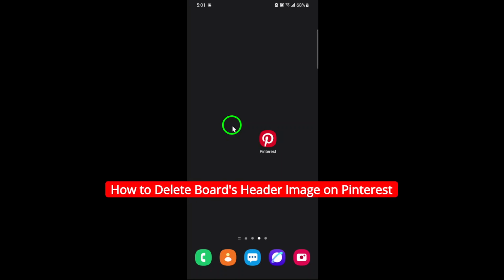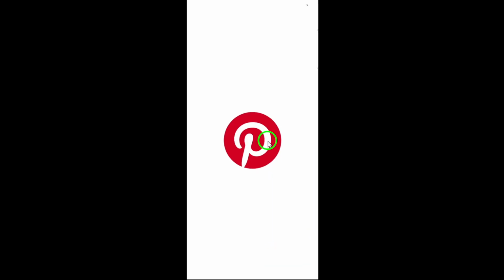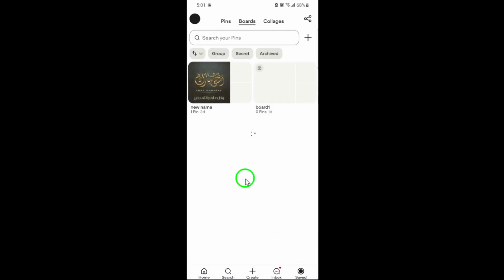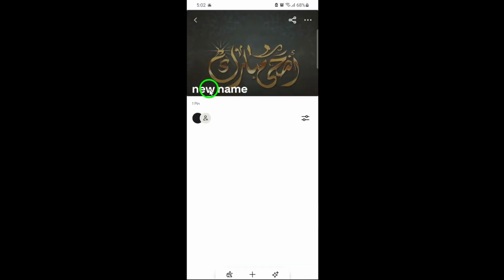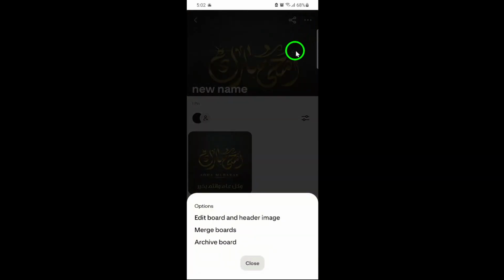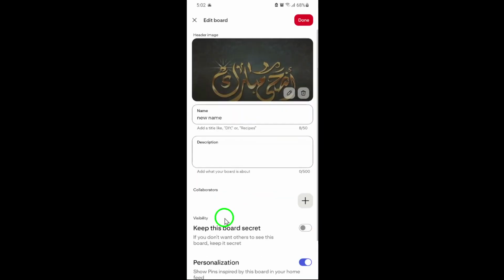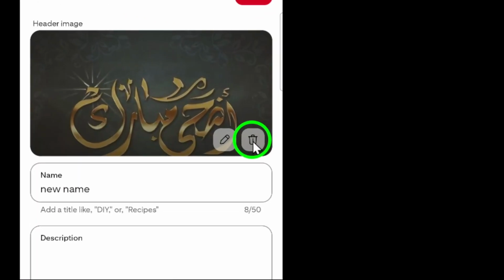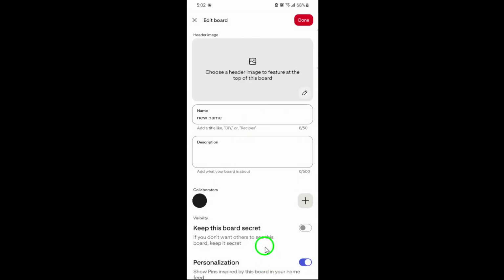How to Delete Board's Header Image on Pinterest (Updated)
Learn how to delete a board's header image on Pinterest with this updated step-by-step guide. If you want to remove or change the header image on your Pinterest board, this video will walk you through the exact process using the Pinterest app. Follow these instructions to keep your boards looking fresh and organized.

1. Open the Pinterest app and go to your profile.

2. Tap on the Boards tab to view your boards.

3. Tap on the board you want.

4. Tap the three dots (- - - ) in the top-right corner.

5. Select Edit board from the menu.

6. Tap the Delete icon on the Header Image and select Remove.

By following these steps, you can easily delete the header image from any Pinterest board. This method is current and works with the latest version of the Pinterest app. Deleting a board's header image can help you customize your profile and keep your boards looking exactly how you want.

If you found this tutorial helpful, check out more videos on Pinterest tips and tricks to make managing your boards even easier.-
Timeline:
00:00 Start
00:12 How to do it
01:05 End